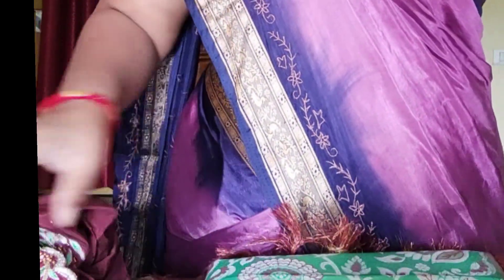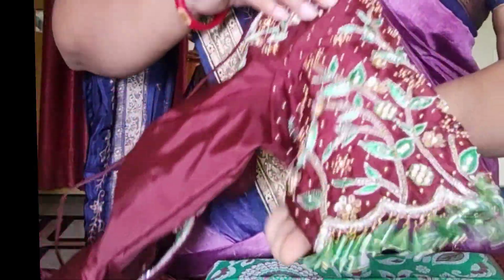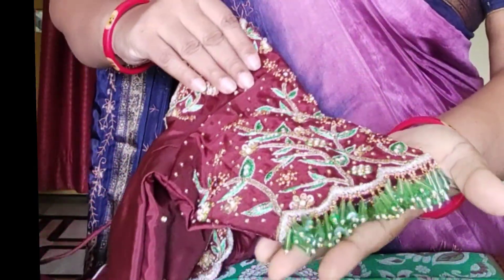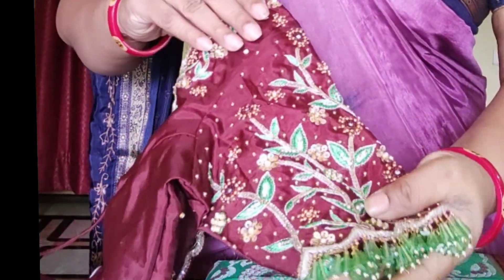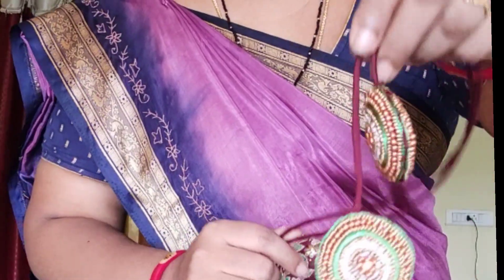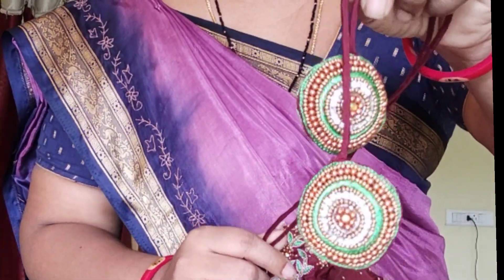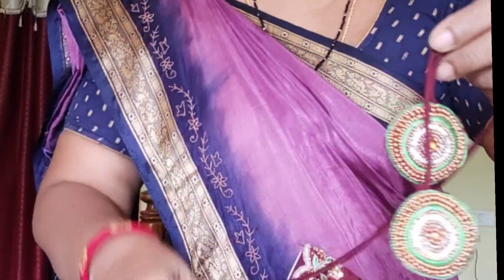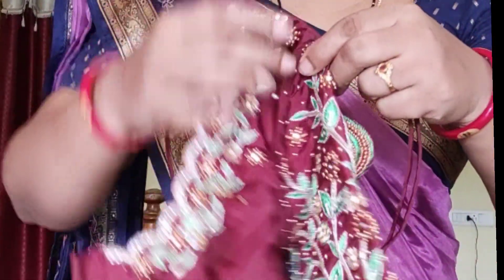Maggam work blouse/Aari work venucreations మగ్గం వర్క్ బ్లౌజ్ డిజైన్